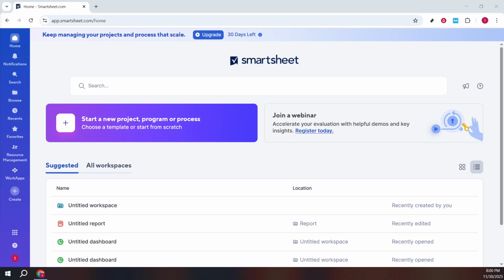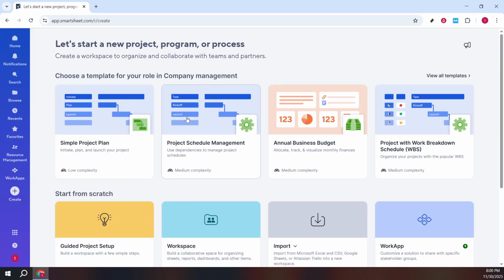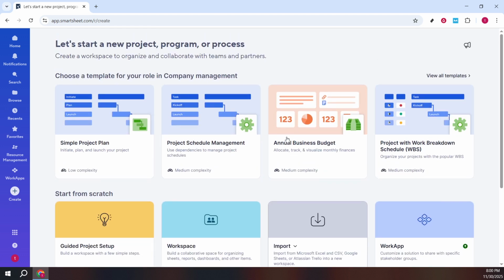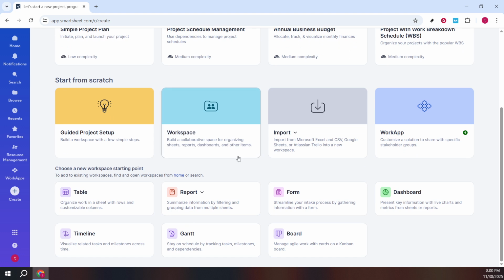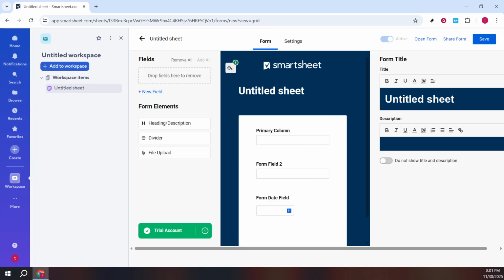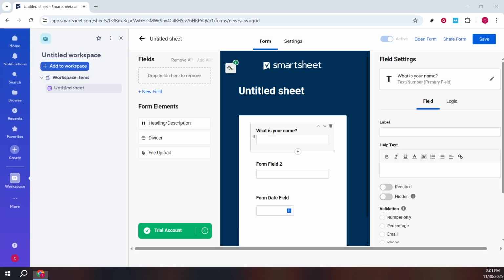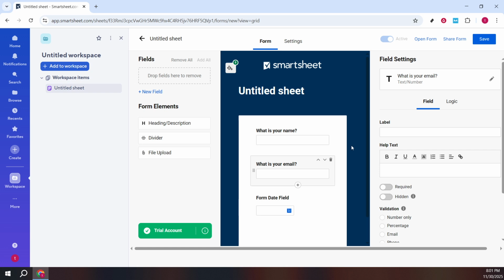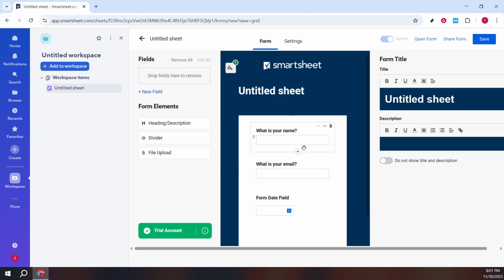How To Create A Survey In Smartsheet [2026 Guide]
How To Create A Survey In Smartsheet